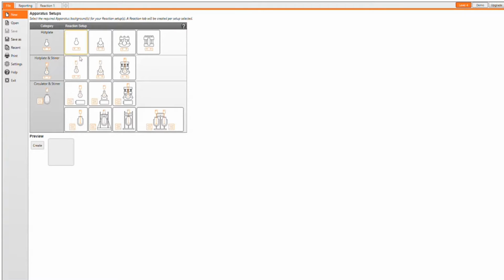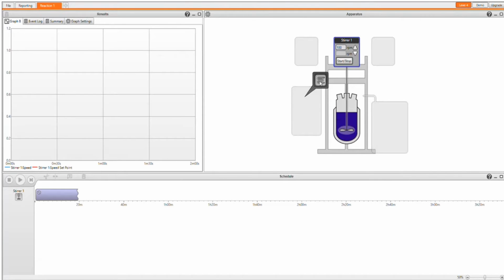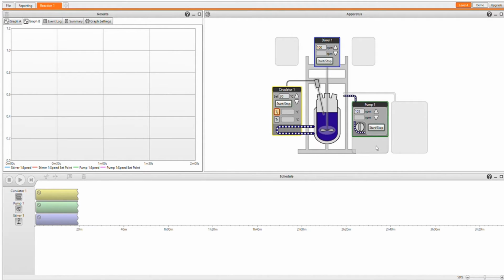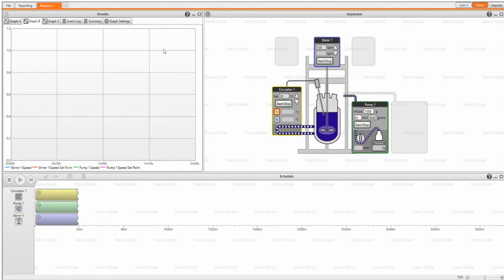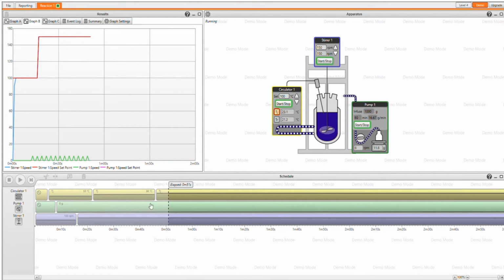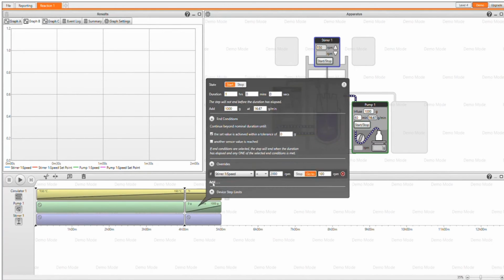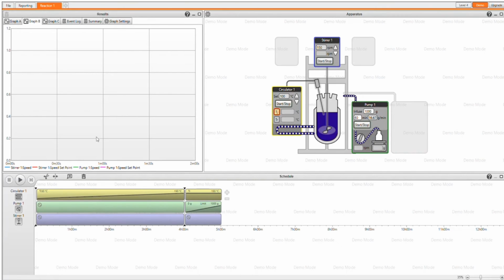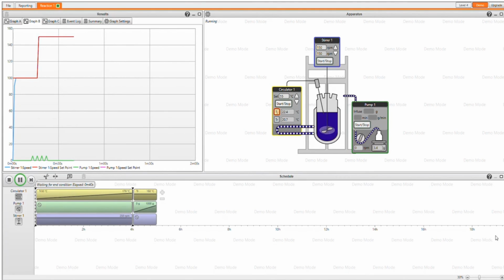[Radleys | AVA] 자동연구화 시스템, AVA demo video with Ben Jeffery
안녕하세요. 프리미엄 실험기기 전문 기업 (주)마텍무역입니다.

추가 요청사항이나 문의사항 있으시면 언제든지 연락 부탁드립니다.
감사합니다.